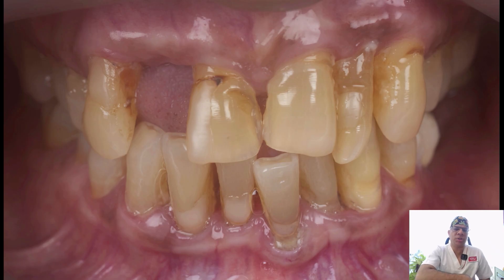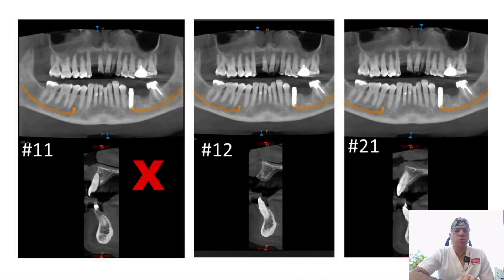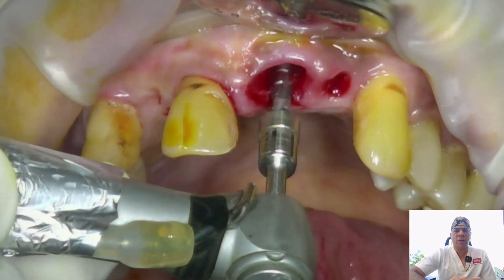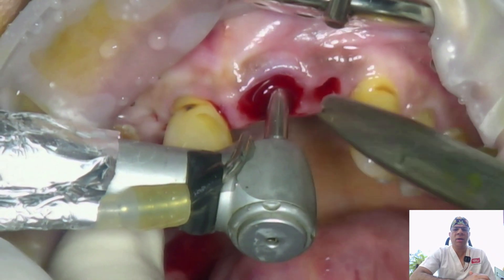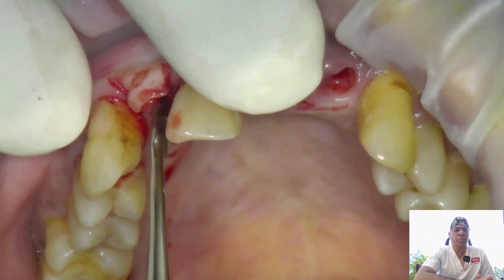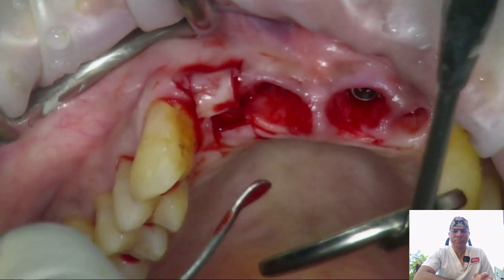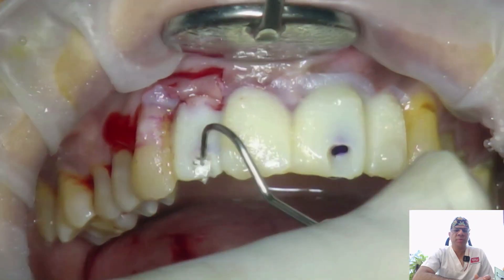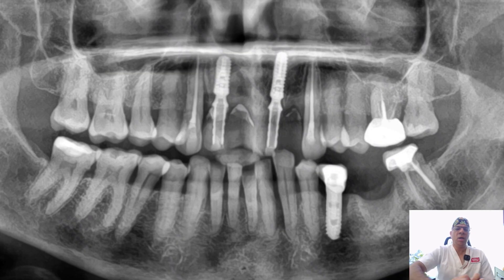Immediate Implant Placements & Provisionals: A Step by Step narrative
This video shows immediate implant placement in a 70 year old female patient. The step by step protocol is discussed in detail with the video to help you understand the thought process and the important clinical tips while executing such a case in the aesthetic zone.